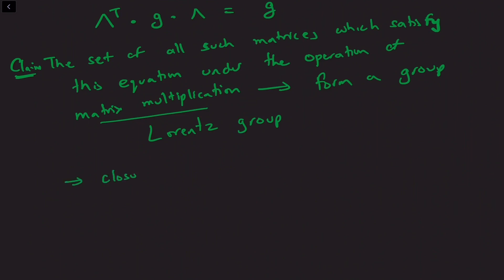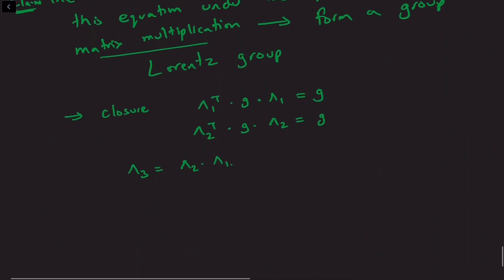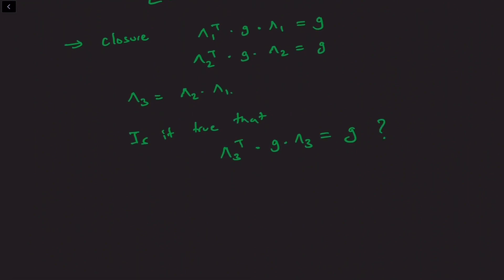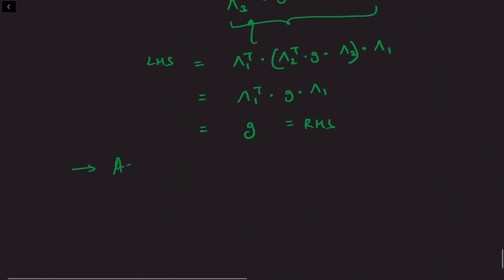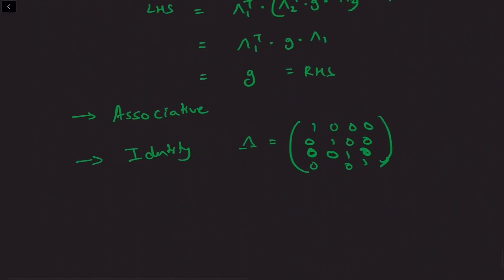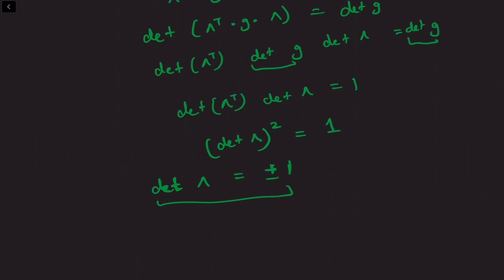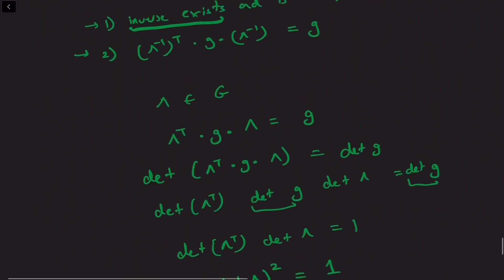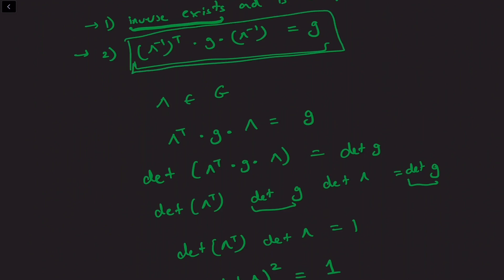Special Relativity Lec 9 Part 3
Lorentz group: associativity, identity, closure, and the existence of a unique inverse corresponding to each element of the group.